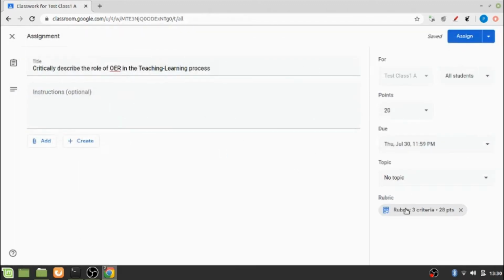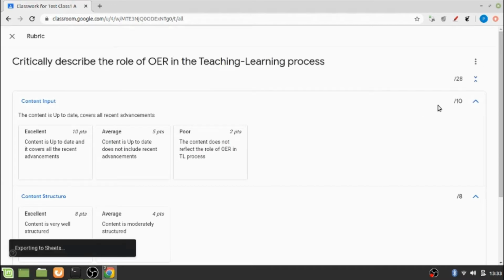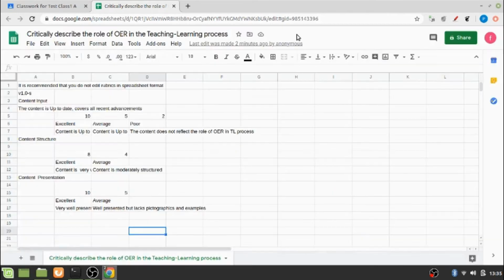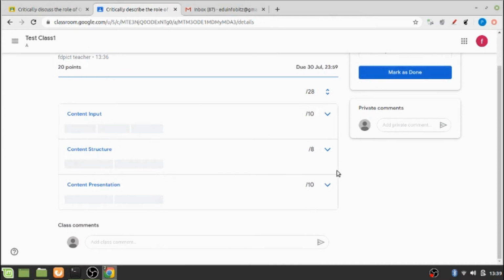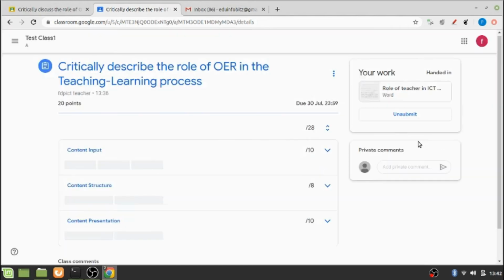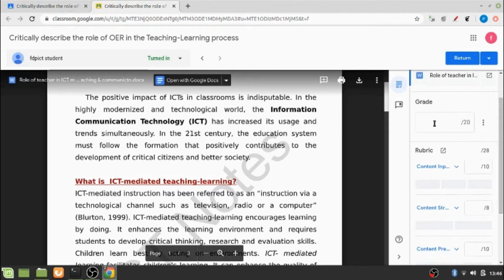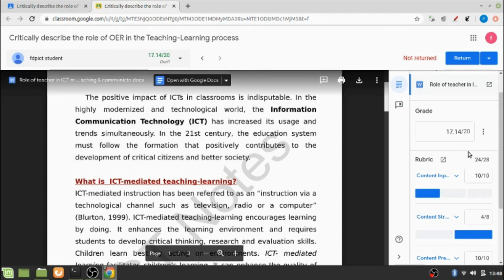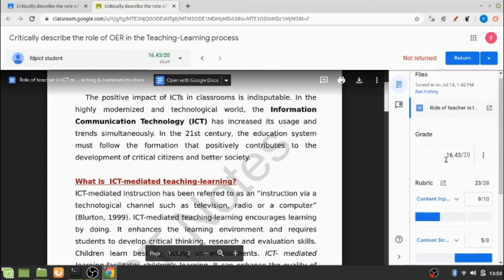Effective evaluation through Google Classroom -PART II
Google Classroom is a free web service developed by Google for schools that aims to simplify creating, distributing, and grading assignments. The primary purpose of Google Classroom is to streamline the process of sharing files between teachers and students.